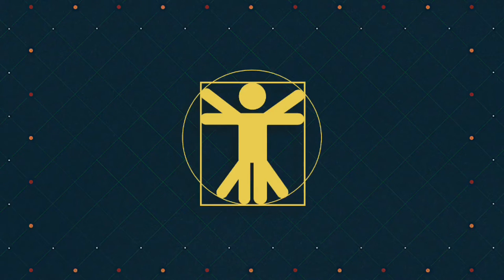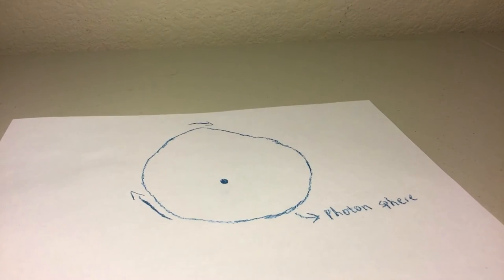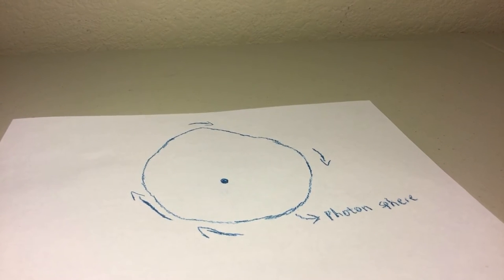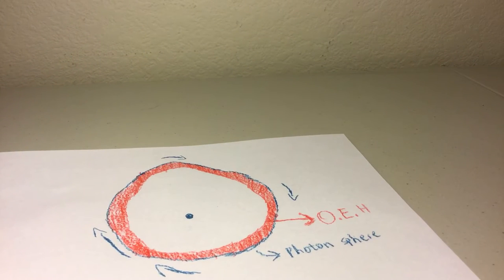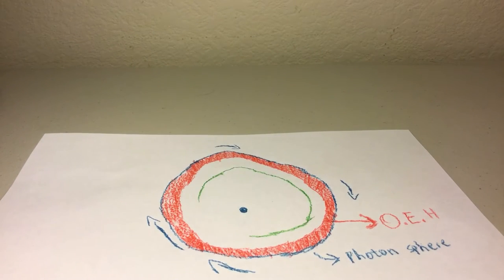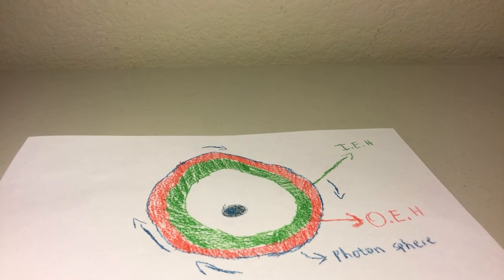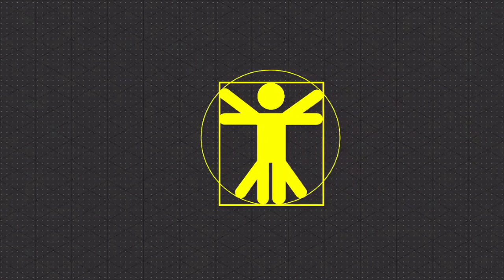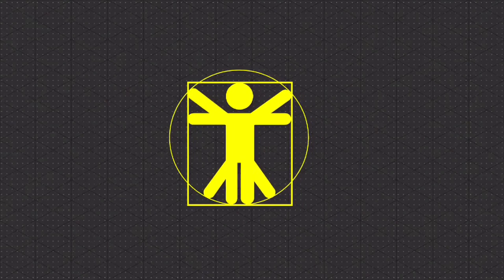Black holes , monsters of the cosmos: Pt.1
Creators of used images get credit